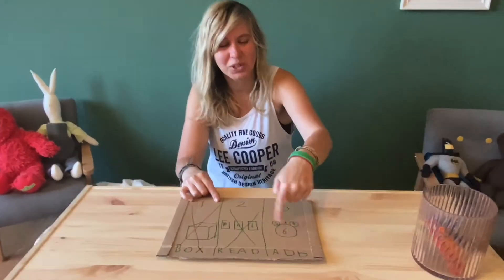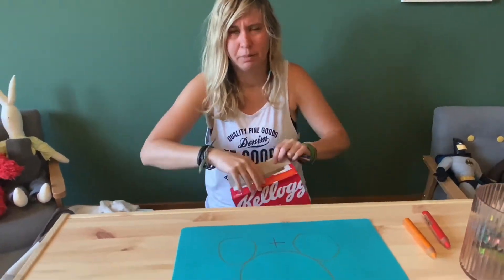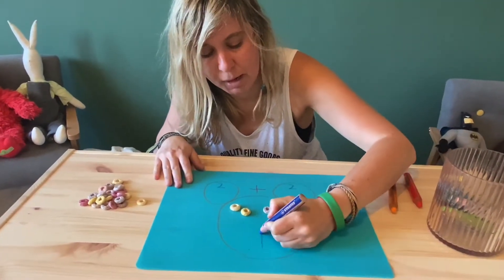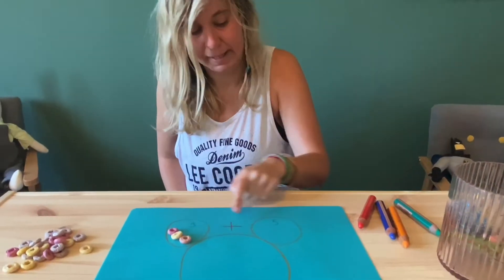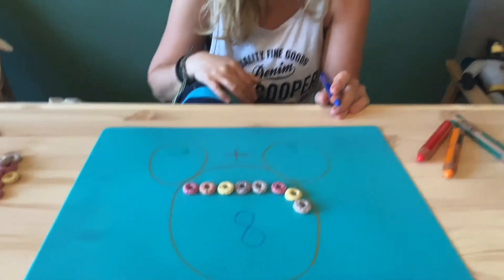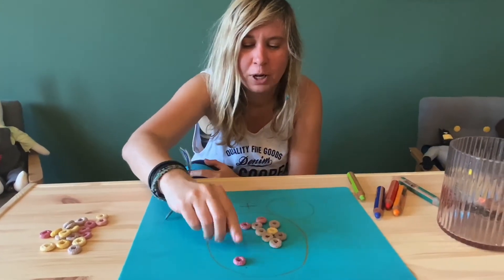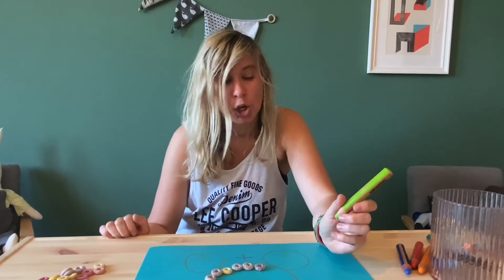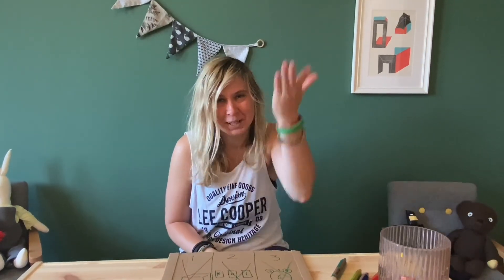Attention Autism Session Part 2